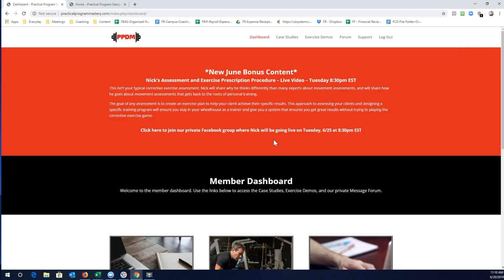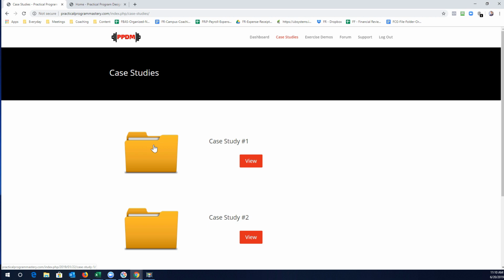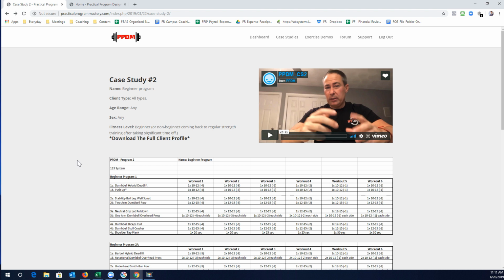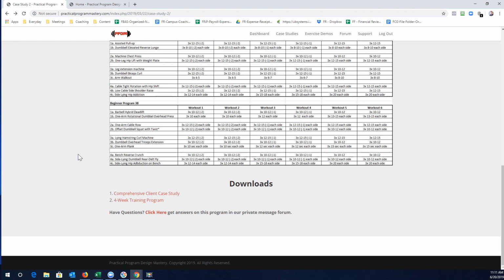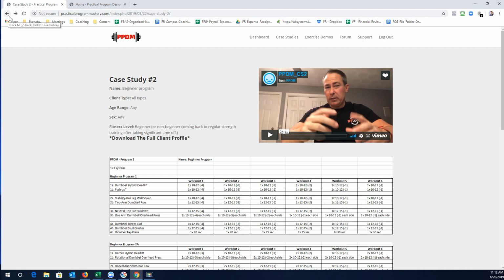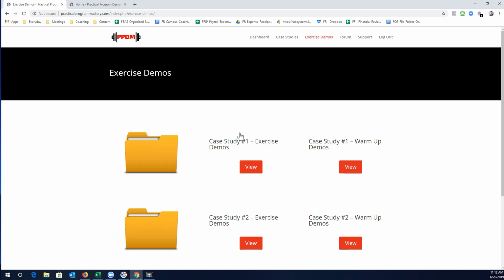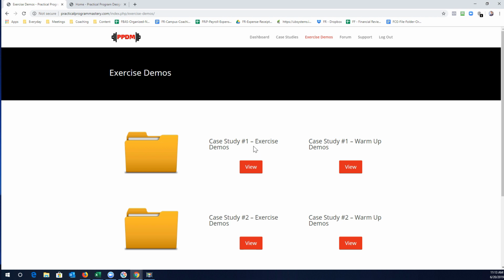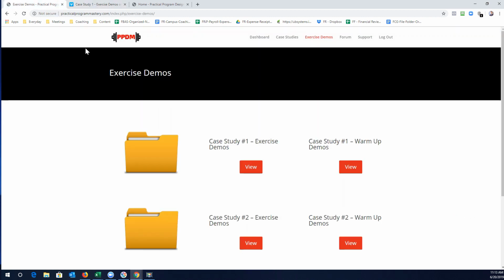Inside Nick Tumminello's Practical Program Design Mastery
An exclusive look inside Nick Tumminello's Practical Program Design Mastery.
Co-Creator and Admin for the site, David Crump, guides you through the key components of this invaluable resource.

Get your access to Nick and all of these resources